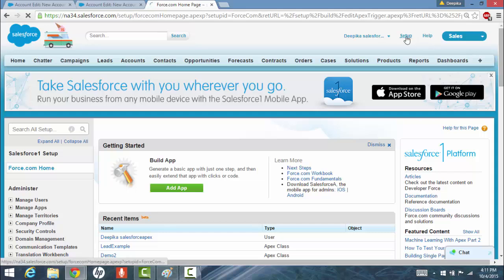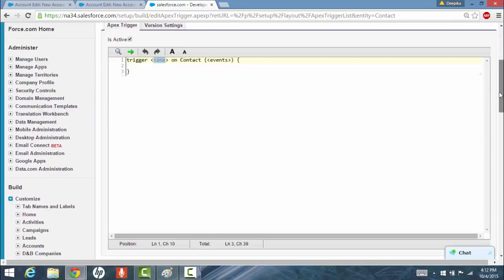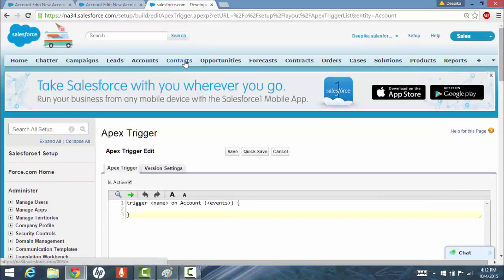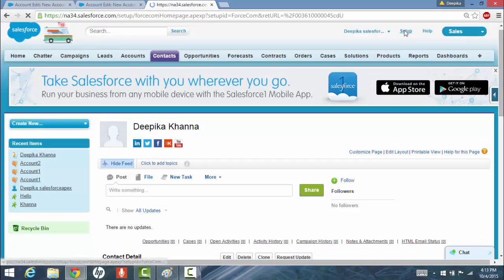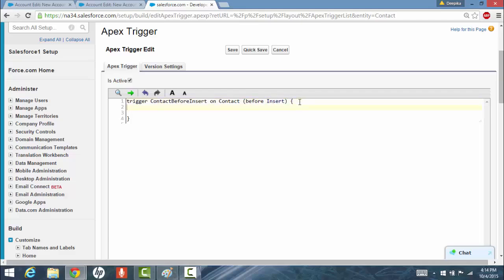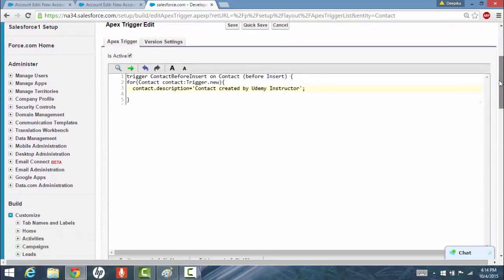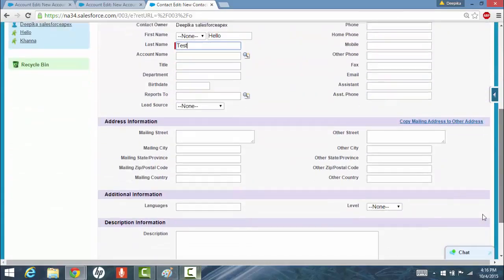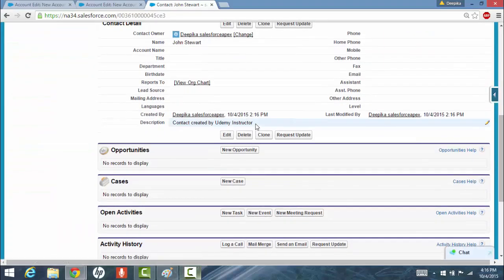41 How to write a Salesforce Trigger